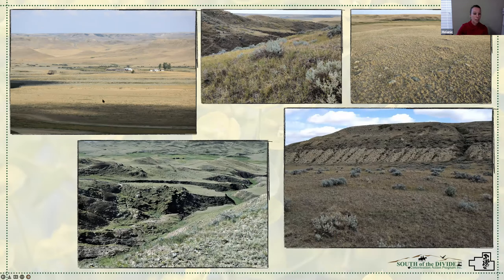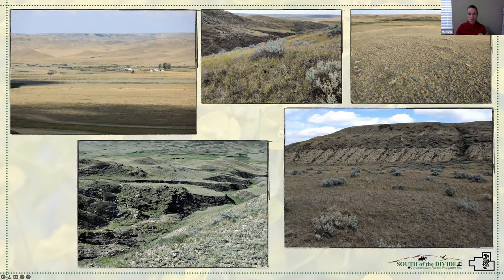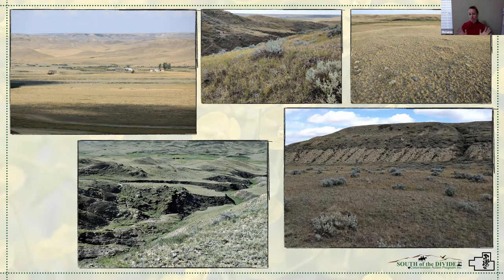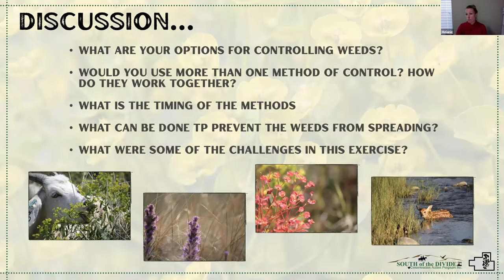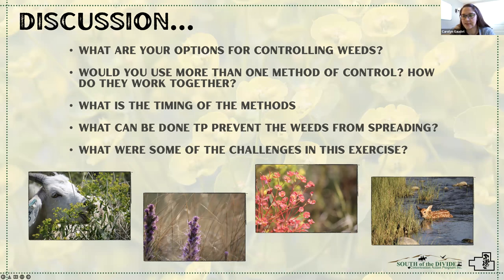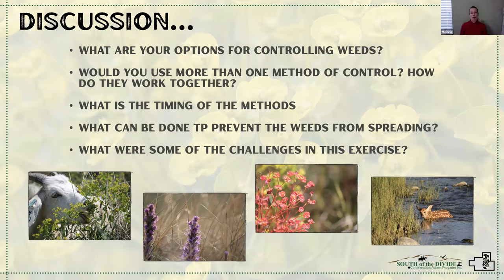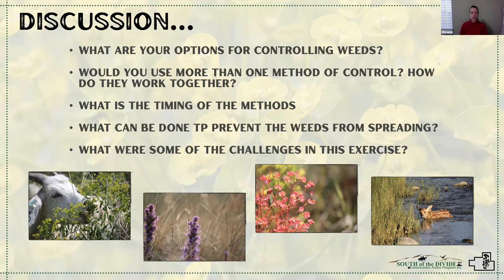7. Case study: Managing Leafy Spurge on a Southwest Saskatchewan Ranch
Invasive weeds – and the threat of invasive weeds - continues to be a concern everywhere.  Various ranches in southwest Saskatchewan, cover huge expanses of prairie, have river and creek valleys and tough terrain.  Surveying for, managing and prevention of, invasive weeds is difficult, time consuming and can be expensive.  Creating management plans encompassing topography, budgets, time of a rancher, monitoring and species at risk can be a challenge.  This case study will look at doing just that – creating a plan to encompass all the elements.